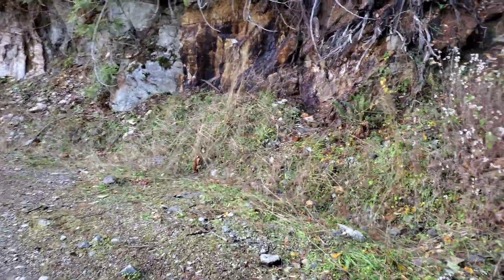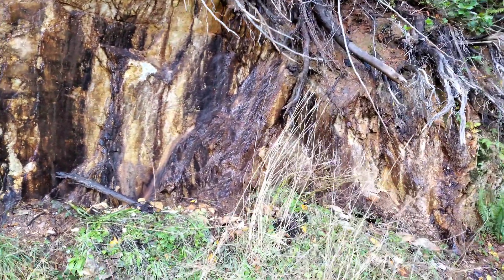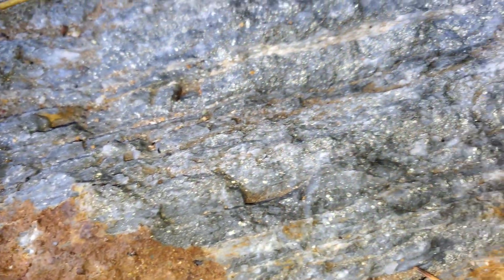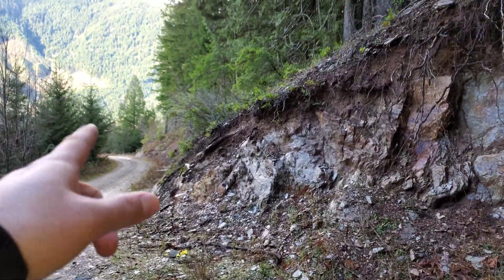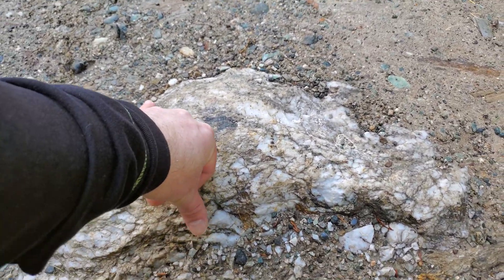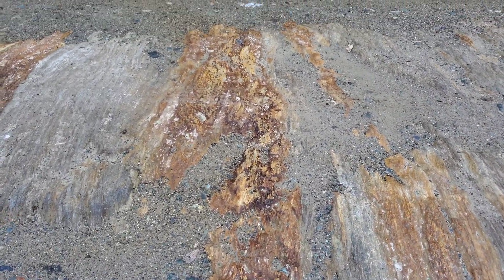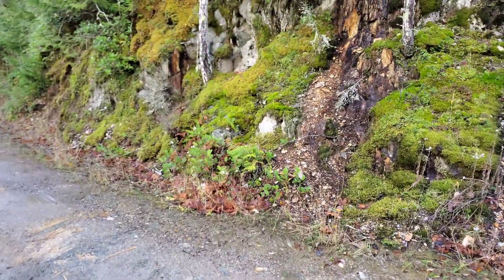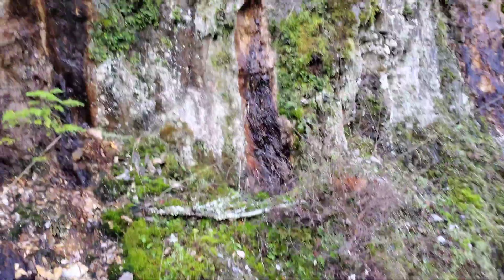Large Oxidized Schist Zone With Quartz Veins & Minerals!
Two large zones of oxidized schists hosting multiple quartz veins and mineralized veins. Zone one is 30m wide, zone two is 6m wide. Both zone show some gold values in XRFs.

911 Mining (Att: Justin)
6114 Snowdrop Place
Duncan, BC
V9L 5J7

911 Mining & Prospecting